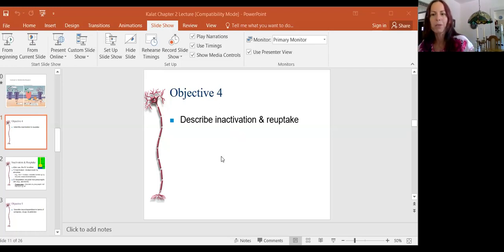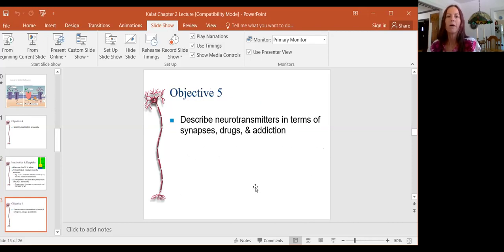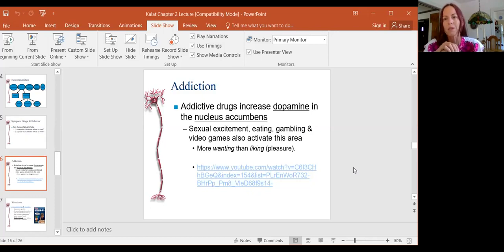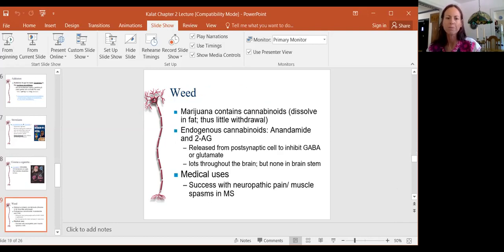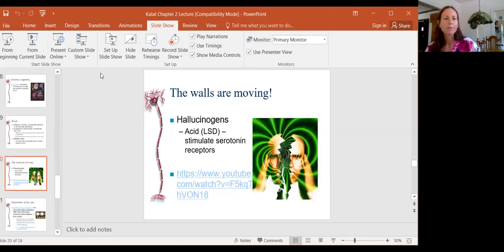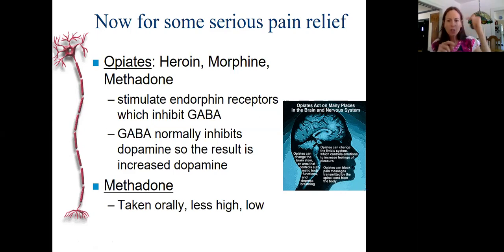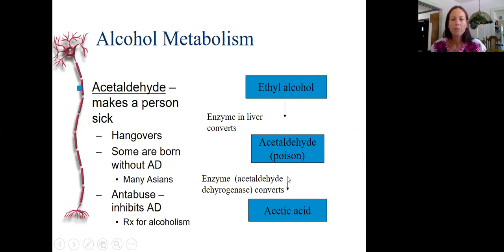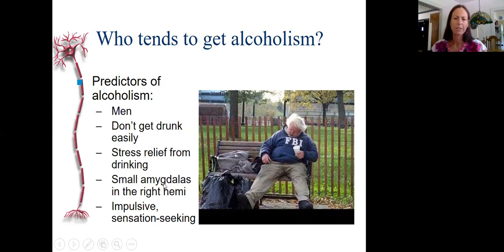PSY 400 Ch 2 Obj 4 5